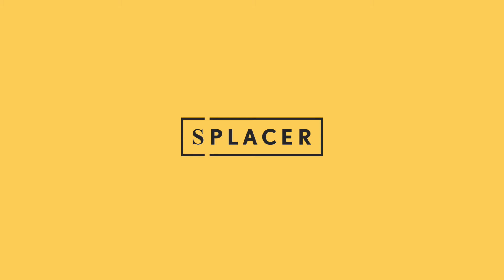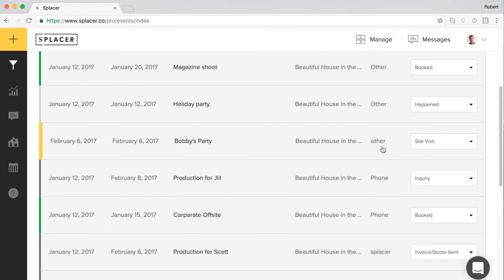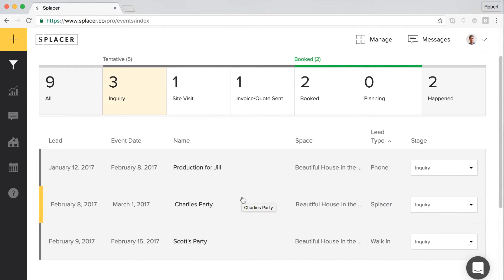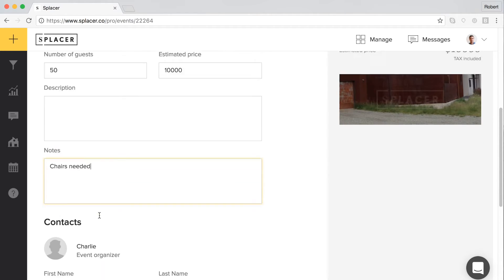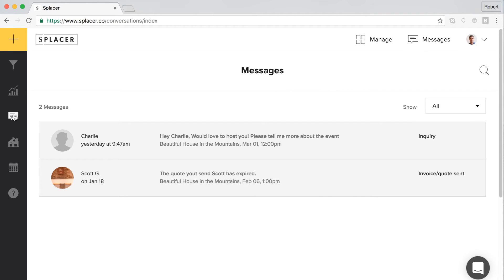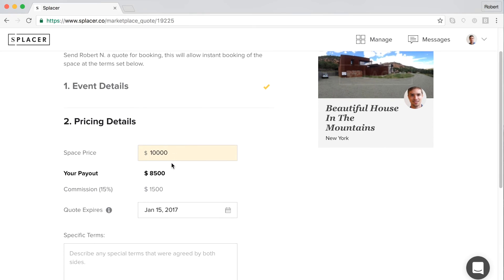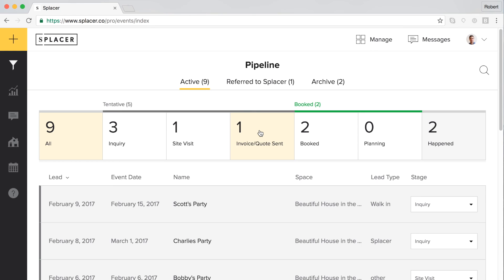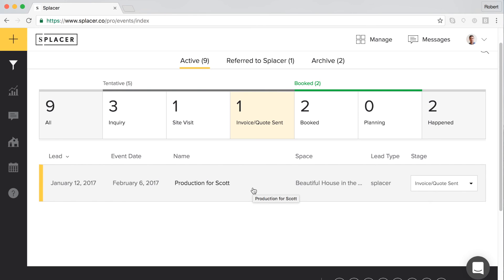Managing Splacer Events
Short walkthrough for how to manage an event from the Splacer marketplace.